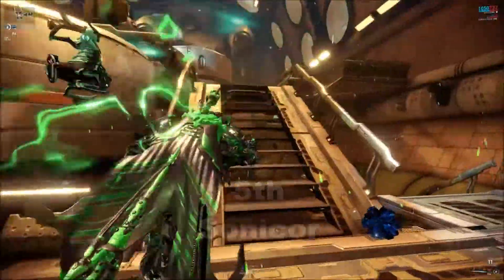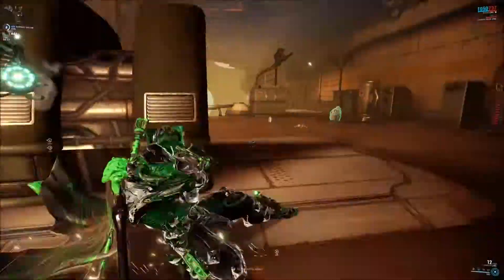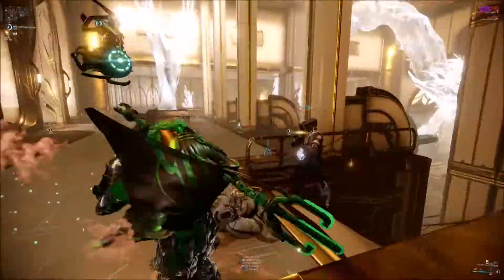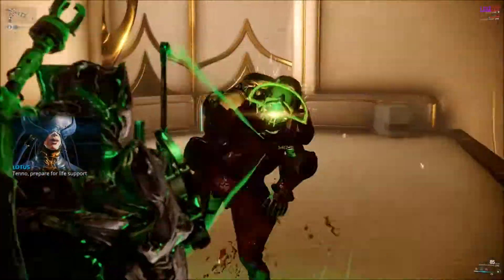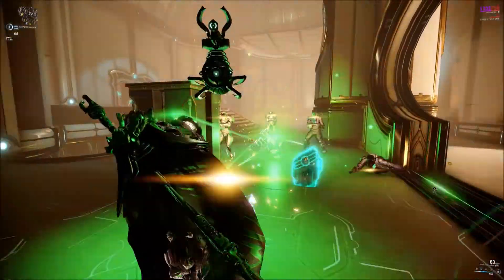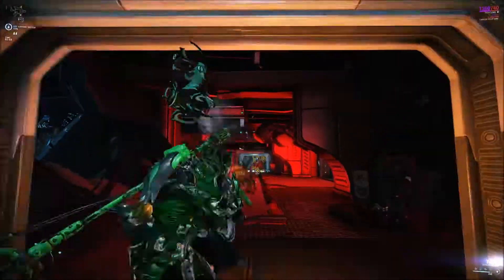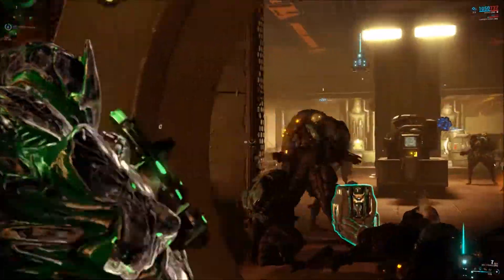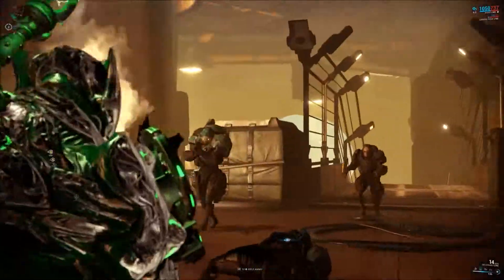Best Weapons In Warframe Top 5